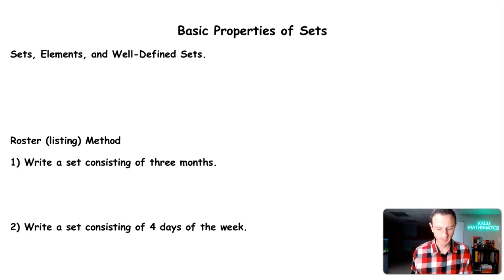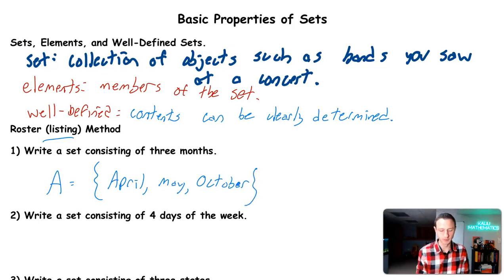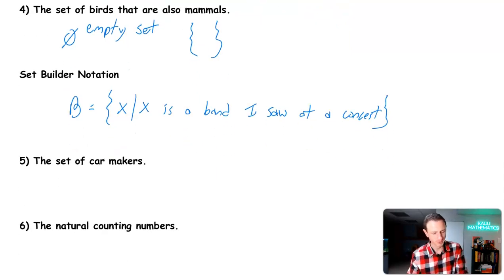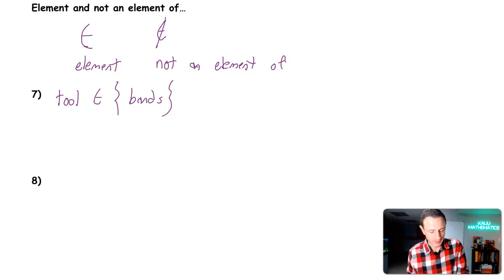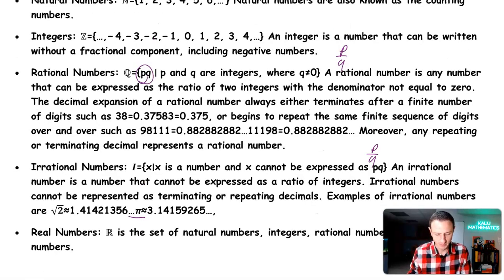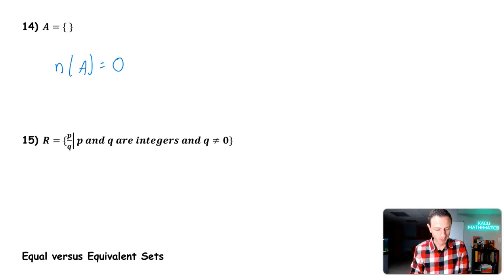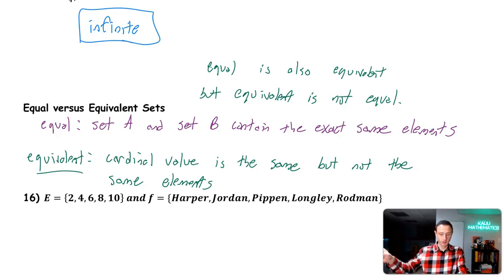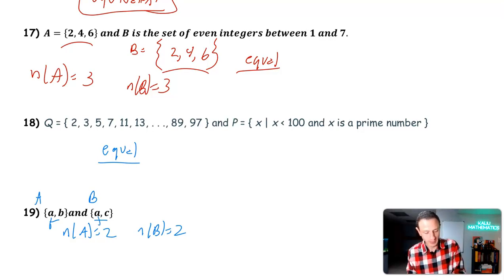Basic Properties of Sets! (Full Lesson)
In this video I go over the basic properties of sets. I define how to notate a set and do examples.